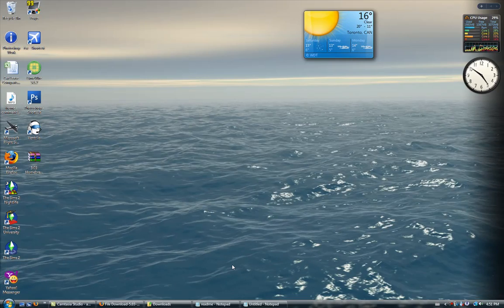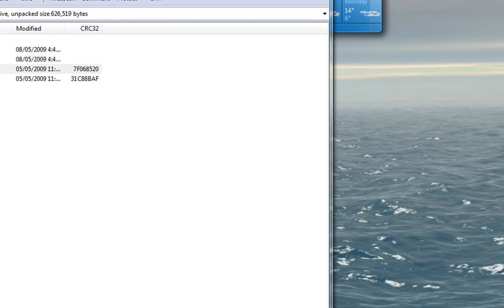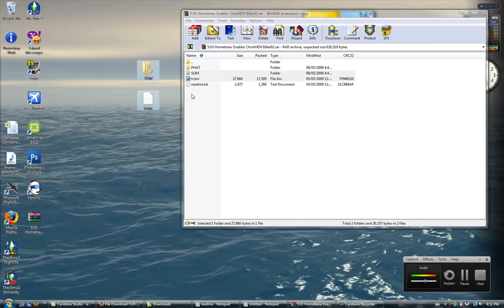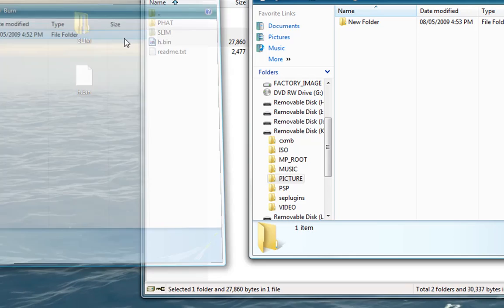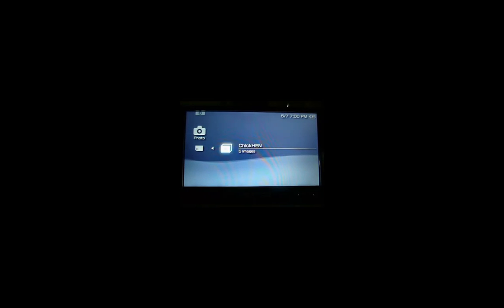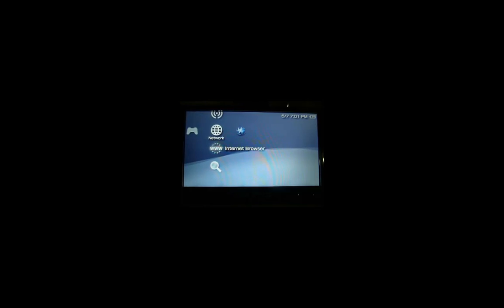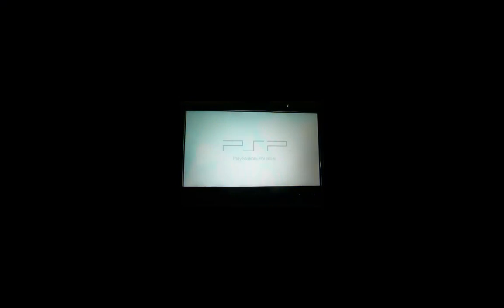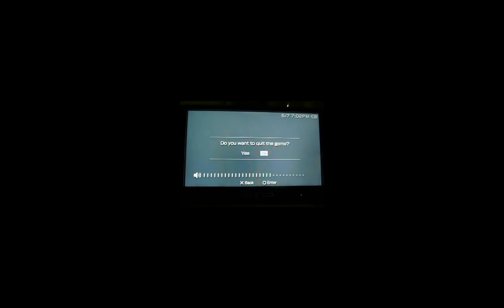How to Enable Homebrew in OFW 5.03 with ChickHEN r2 HD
How to Enable Homebrew in OFW 5.03